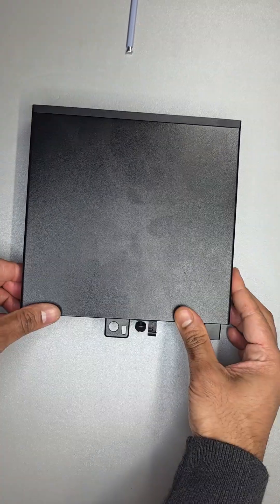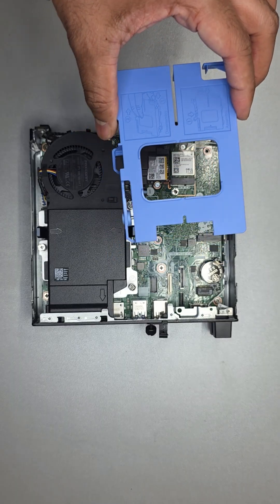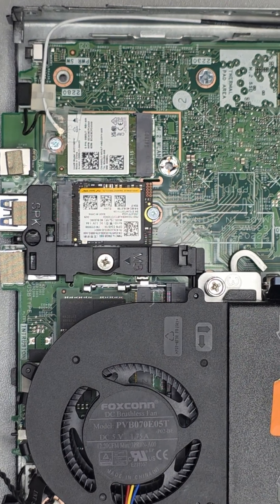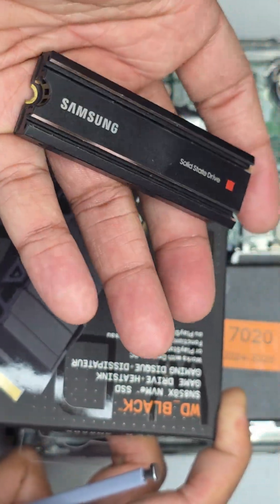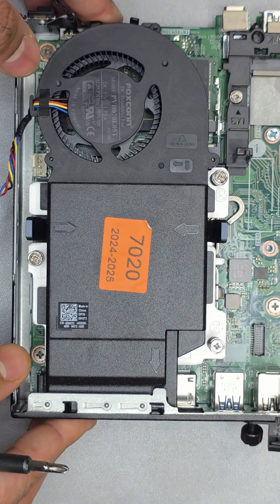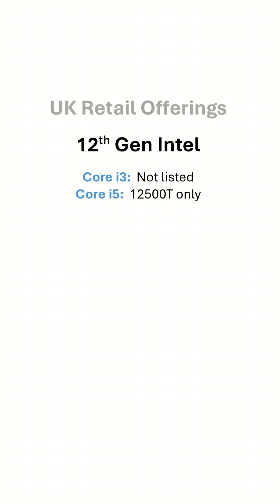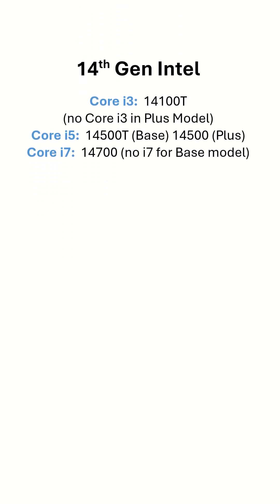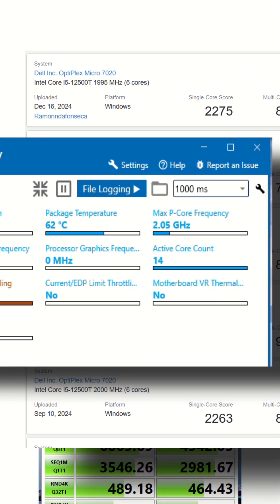Latest Dell Optiplex Micro 7020 Internals : Disassembly, SSD and RAM Specifications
In this video we unbox and review Dells latest Micro PC, Dell OptiPlex 7020 Micro Form Factor MFF.

Here are some requests this video that addresses:
Look inside Dell OptiPlex 7020 Micro & 7020 Plus
7020 disassembly and teardown
How many M.2 slots 7020 has
Does OptiPlex 7020 have Gen 4 M.2 slot.
Does Dell OptiPlex 7020 support DDR5 RAM
What kind of RAM 7020 takes
Max RAM supported 7020
How to upgrade RAM
How to upgrade SSD
OptiPlex 7020 CPU configuration
OptiPlex 7020 performance comparison
OptiPlex 7010 vs 7020
OptiPlex 3000 vs 7020
Latest Dell Mini PC
Latest Dell Ultra Small PC
Latest Dell Tiny PC
Best PC for office
Best PC for college students
Best PC for small business